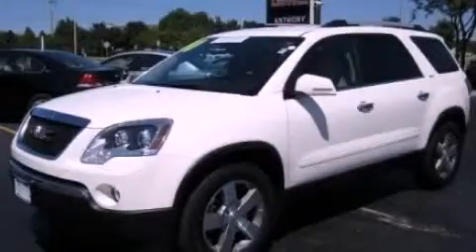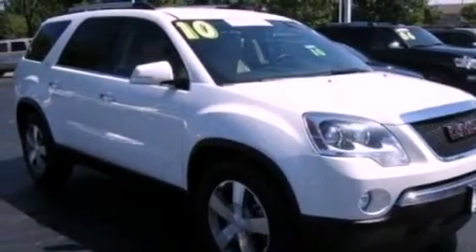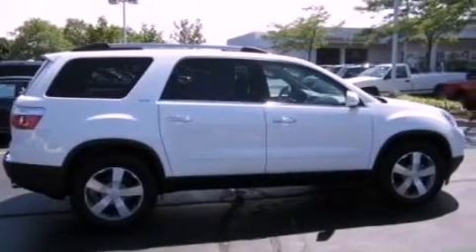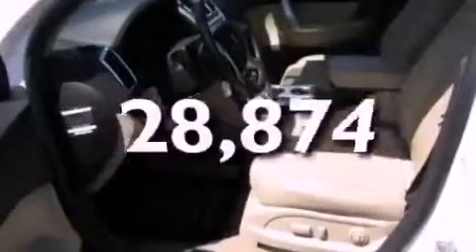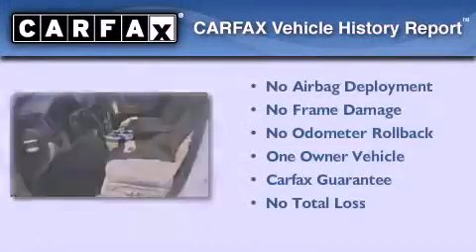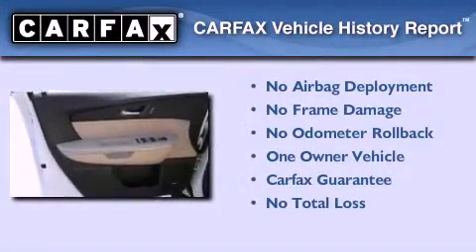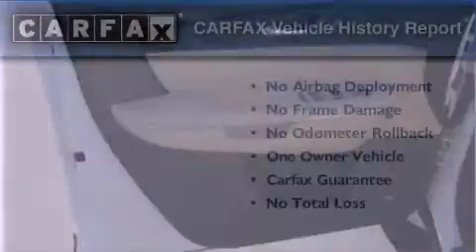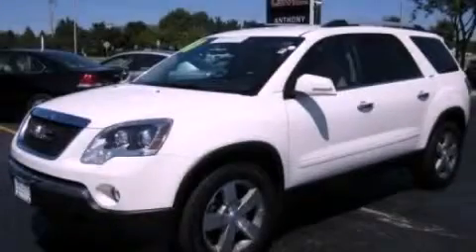2010 GMC Acadia IL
Year : 2010
 Make : GMC
 Model : Acadia
 Engine : 3.6L V6
 Trans . : Automatic
 Exterior : White
 Miles : 28,874
 Interior : Tan
 Anthony Pontiac GMC Buick
 7725 Grand Ave
  , IL 60031